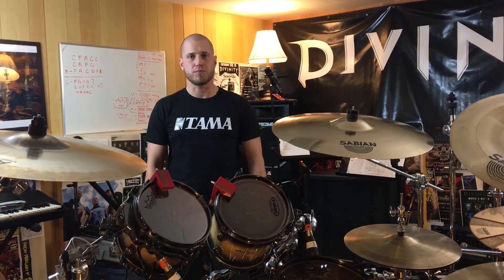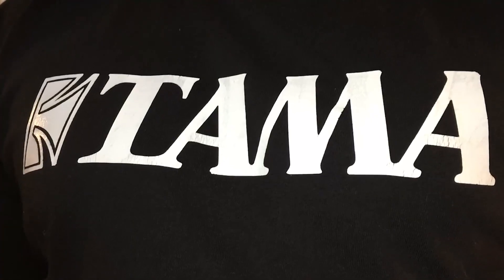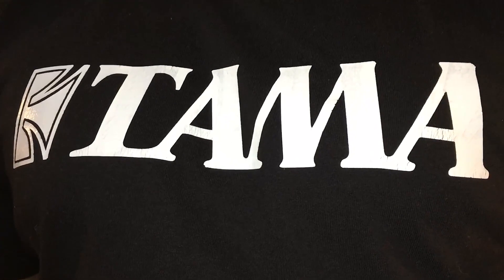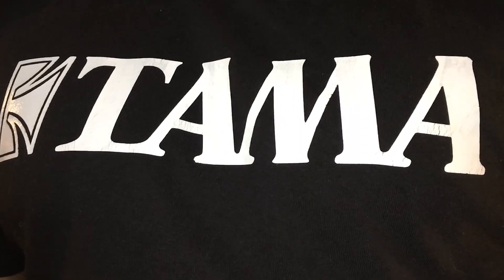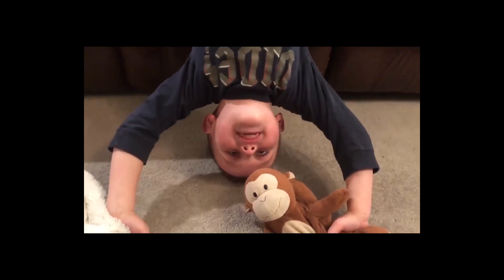DIVINITY - Drumming with Brett - TAMA Drums and New Music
In this latest episode of Drumming with Brett, your host, Brett, gives us an update on why he plays Starclassic Bubinga TAMA Drums as well as the latest new music he's working on. Check it out!